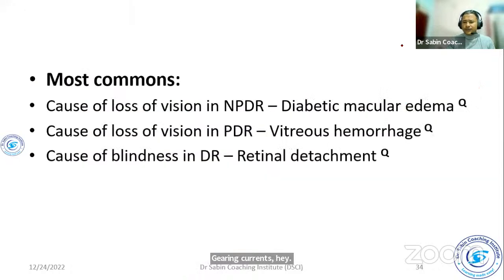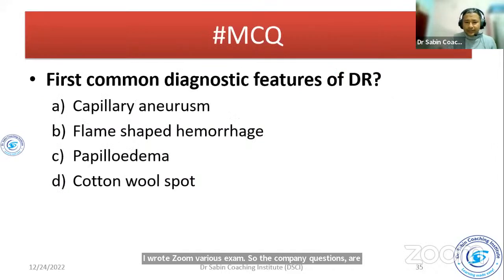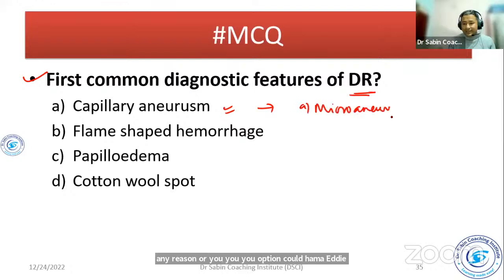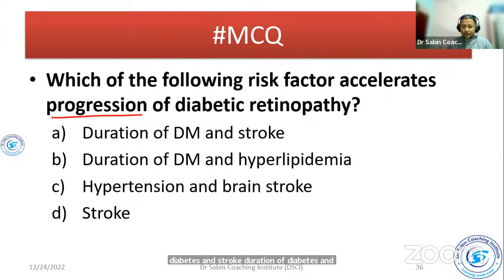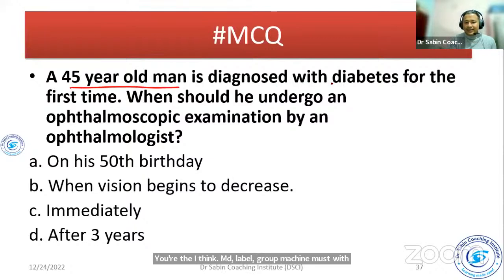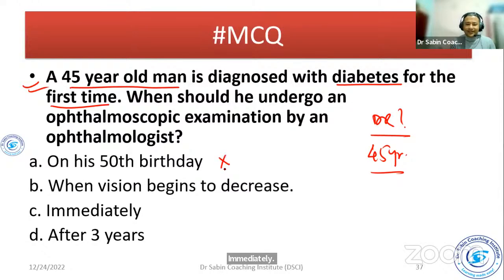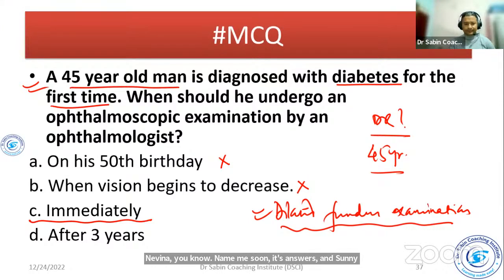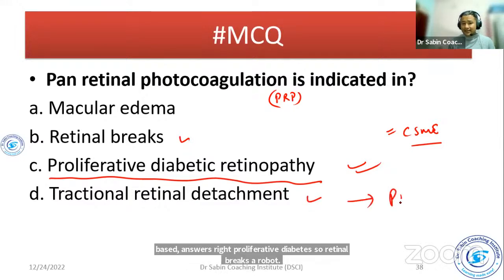Diabetic Retinopathy: Important MCQs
This is only a part of a class.  Brief overview of Diabetes mellitus and details of Diabetic retinopathy, its features and management was discussed in this class. This will be useful for all ophthalmic practitioners esp for OA and Optometry students preparing for various examinations.